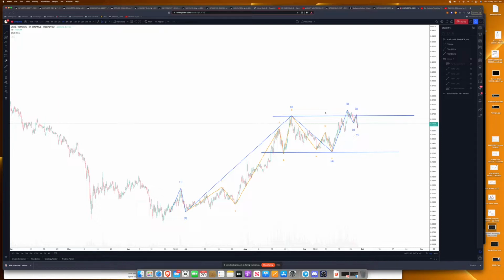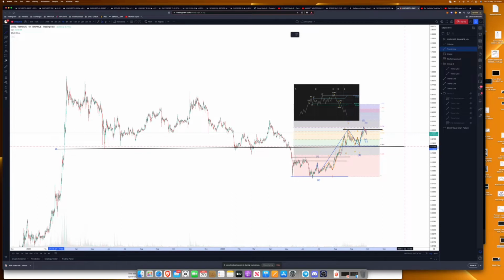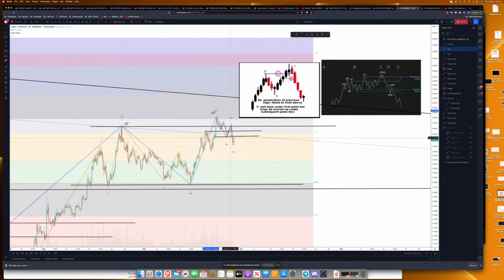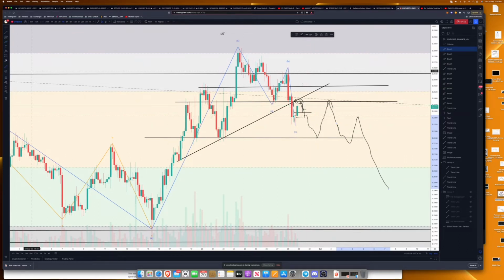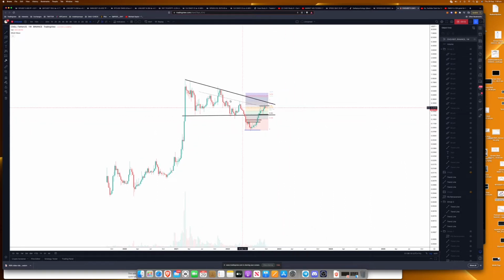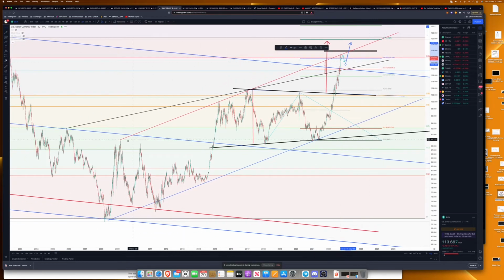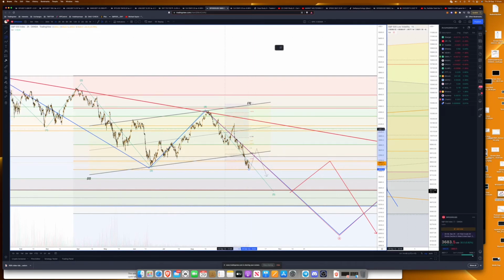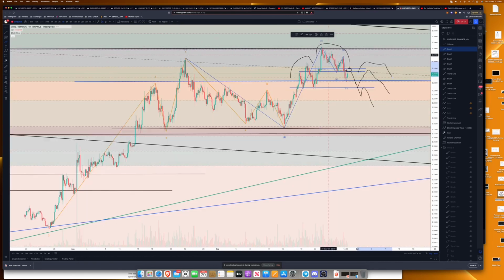TRADETOPROSPA - chiliz sp500 dxy review, Looking to short.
We look at CHZ crypto as the focus for this review and we correlate the macro with the other important charts like the SP500 and DXY, and DJ.
We look at it from both bearish and bullish conditions and why we are looking to short soon.

Regards,
S.SAri